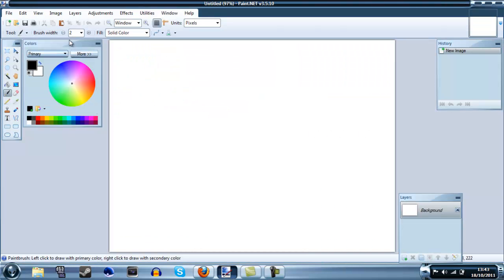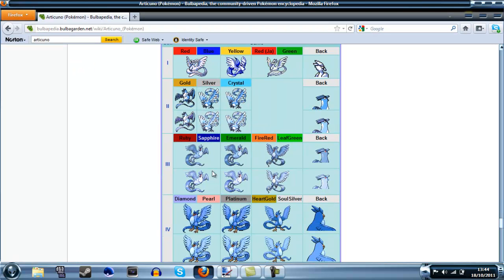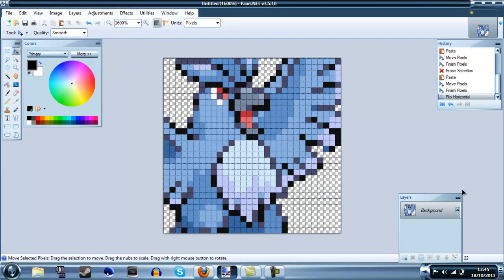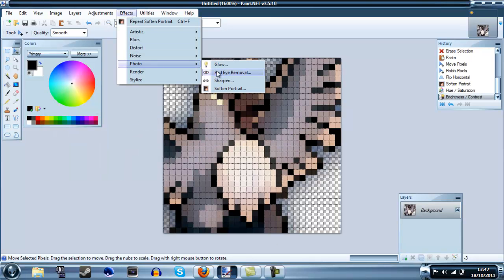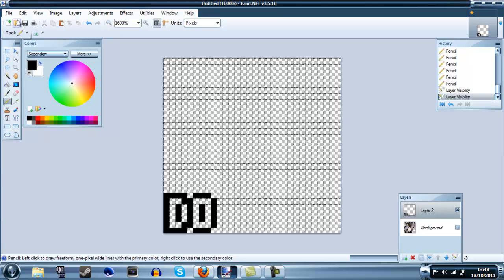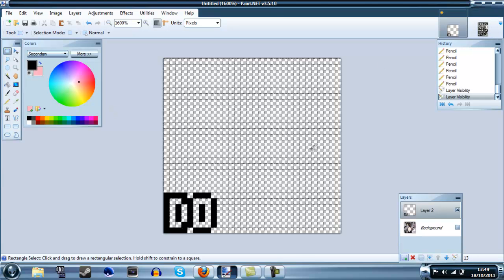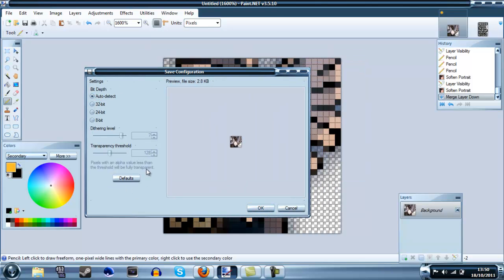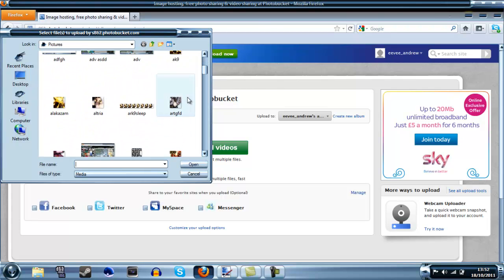how to make a pokemon xat avi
What you will need:

paint.net

sorry if the quality isn't great but it is pretty straight forward